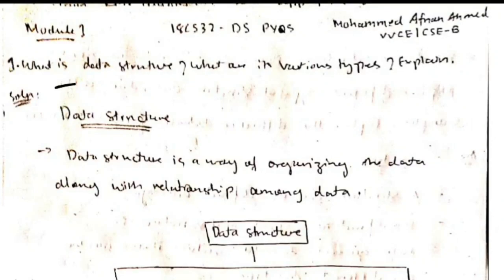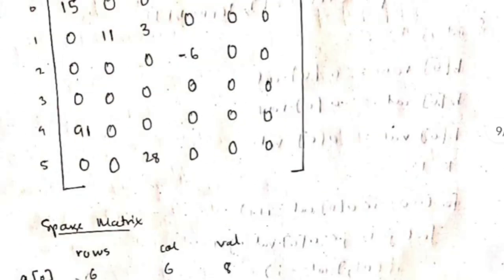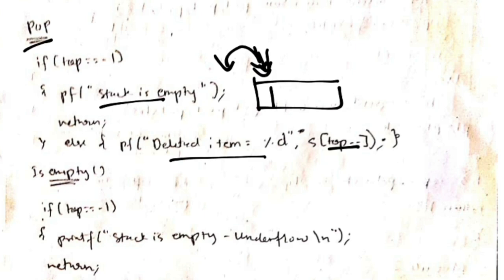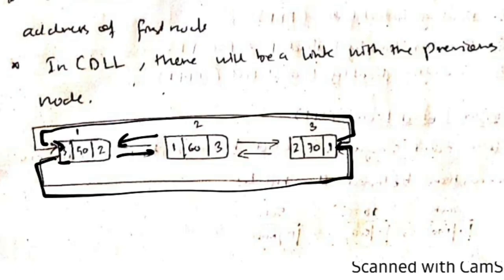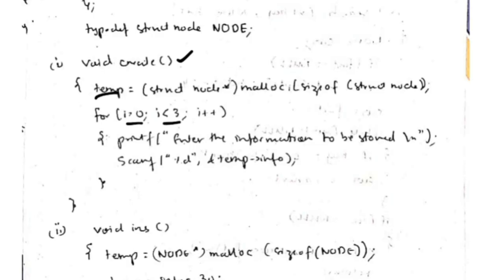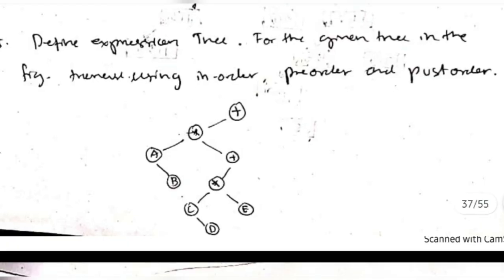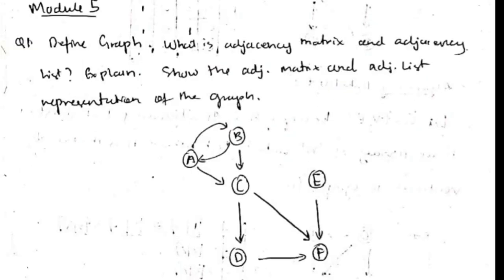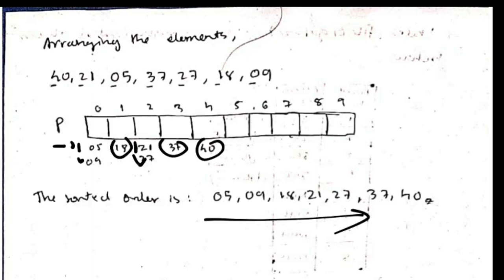18CS32 DS previous year questions and solutions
Module 1

0:00 What is data structure?
0:55 What is a structure?

Repeated 4 times

2:17 Define pointer.

Repeated 2 times

2:41 Explain dynamic memory allocation functions in detail.

Repeated 8 times

3:33 Explain KMP algorithm.

Repeated 4 times

4:48 Write a C program to:
1. Conacatenate 2 strings
2. Reverse a string

Repeated 3 times

5:15 Explain sparse matrix algorithm with an example.
9:45 How polynomials can be represented in a 1-D array?
10:38 Write a function to add two polynomials

Repeated 6 times
Module 2

11:40 Define stack.

Repeated 8 times

13:21 Write a postfix expression form of the following exp. using stack.
(i) ((a/b)-c+d)*(e-f)*g
Repeated 3 times
(ii) (a+b)*d+e/(f+g*h)+i
Repeated 2 times

15:01 Write an algorithm to evaluate a postfix expression and apply the same for the given postfix expression
ab/c-de*+ac*+
where a=6, b=3, c=1, d=2, e=4

Repeated 3 times

15:34 Define recursion. Write recursive fn for the following
1. Factorial of a number
2. Tower of Hanoi

Repeated 8 times

16:47 What are the advantages of circular queue over ordinary queue?

Repeated 4 times

17:23 Write a C program to simulate the working of a circular queue of integers using array.
Provide the following operations:
(i) Insert
(ii) Delete
(iii) Display

Repeated 4 times
Module 3

18:14 What is a linked list?

Repeated 2 times

19:27 Write a C function for DLL for the following:
(i) Concatenation of two lists
(ii) Search for an element
(iii) Insert at the beginning
(iv) Delete at end
(v) Insert/Delete at specified position

Repeated 4 times

21:37 What are the advantages of DLL over SLL?

Repeated 6 times

22:03 Write a C function to add two polynomials.

Repeated 7 times

22:31 For the given sparse matrix, give the diagrammatic linked representation

Repeated 4 times

23:52 Write a C function for SLL for the following:
(i) Reversing a list
(ii) Concatenating two lists
(iii) Finding the length of a list
(iv) Count the no. of nodes
(v) Search for an element

Repeated 9 times

25:31 Write a C function to perform the follwing:
(i) Create a four nodes list in SLL with data values 15,25,40,50
(ii) Insert a node with data value 30 in between the nodes 25 and 40
(iii) Delete a node with data value 40
(iv) Search a node with data value 25

Repeated 2 times
Module 4

27:57 What is a tree? With suitable examples define:
(i) Binary tree
(ii) Strictly B.T
(iii) Skewed B.T
(iv) Level of B.T
(v) Compelete B.T
(vi) Almost Compelete B.T
(vii) Degree of the tree

Repeated 4 times

29:12 Write C functions to traverse the tree using
(i) Pre-order traversal
(ii) Post-order traversal
(iii) In-order traversal

Repeated 4 times

30:13 For the given data draw a B.T and show the array & linked representation of the same
100, 85, 48, 55, 110, 20, 70, 65, 113, 132, 96

Repeated 5 times

31:13 What is the advantage of threaded B.T over B.T. Explain the construction of B.T for 10, 20, 30, 40, 50

Repeated 5 times

32:03 Define expression tree. For the given tree in the fig. traverse using pre, in and postorder traversals

Repeated 3 times

32:47 Construct a BST using the following
Inorder: BCAEDGHFI
Preorder: ABCDEFGHI

Repeated 3 times

34:20 Create an expression tree for the postfix exp. below AB/C*D*E+ and traverse using pre, in and postorder traversals

Repeated 4 times

36:09 Write a note on threaded B.T

Repeated 3 times

37:02 Define BST. Write functions to search an element using recurrsive and iterative routines.

Repeated 5 times

37:25 Write the functions to illustrate "copying of binary tree" and "testing the equality of binary trees"

Repeated 4 times

38:19 Draw a B.T for 3+4*(7-6)/4+3 and traverse using pre,in and postorder traversals. Also write functions for

each

Repeated 4 times
Module 5

38:42 Define Graph. What is adjacency matrix and adjacency linked list? Explain. Show the adj. matrix
and adj. list representation of the graph shown in the fig.

Repeated 5 times

40:08 What are the methods for traversing a graph? Explain with an example and write C functions to
implement the same (BFS and DFS)

Repeated 7 times

41:31 Write a C function for insertion sort. Sort the following elements using insertion sort
50, 30, 10, 70, 40, 20, 60

Repeated 4 times

42:01 What is collision? Explain linear probing with an example

Repeated 5 times

42:45 Explain in detail about static and dynamic hashing

Repeated 8 times

43:38 What are the basic file operations that can be performed on a file. Explain indexed sequential file

organization

Repeated 5 times

44:21 Sort using radix sort
40,37,05,09,06,21,18,27